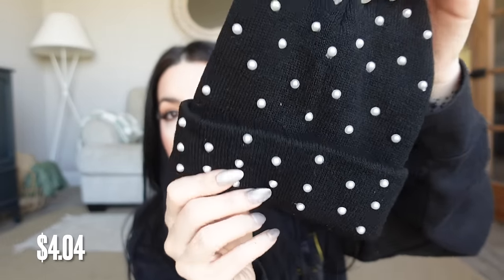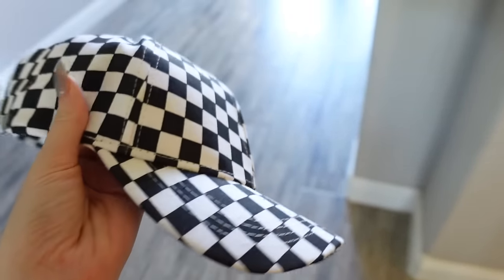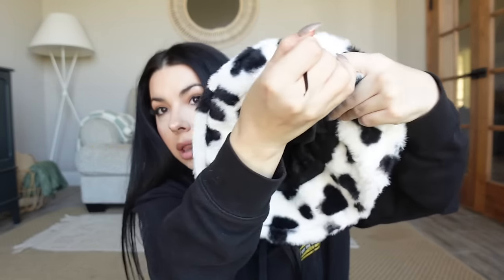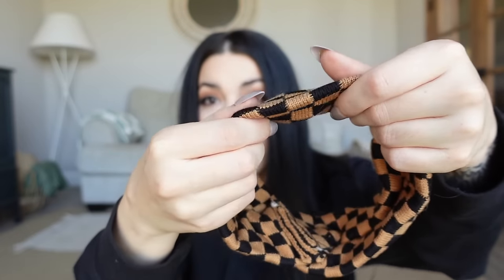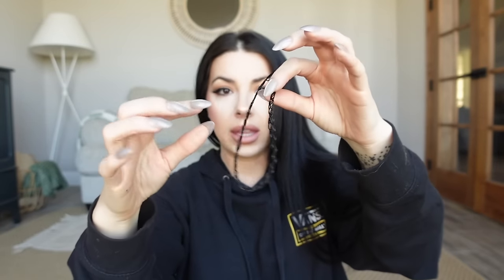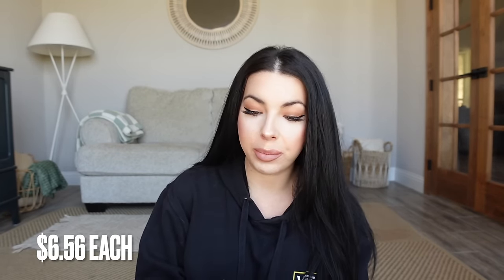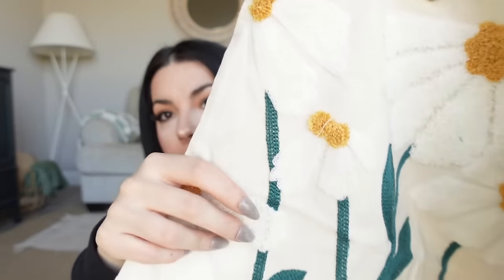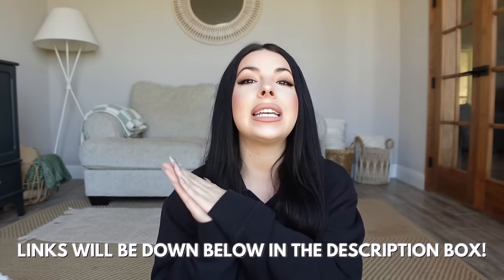MASSIVE TEMU HAUL FOR SPRING 2024!!! (Home Decor, Clothes, Shoes, & More!)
AMAZON STOREFRONT

I am an amazon associate and an affiliated creator on LTK/Reward Style so some of these links are affiliate links which means by purchasing an item from the links I receive a small commission. You are not charged less or more by clicking or purchasing from these links. All opinions are honest and my own.

8901 Tehama Ridge Pkwy, Ste 127, PMB 248.